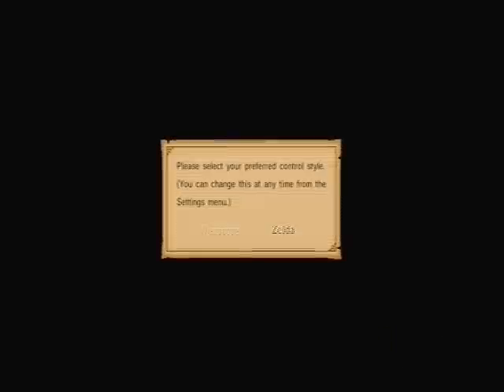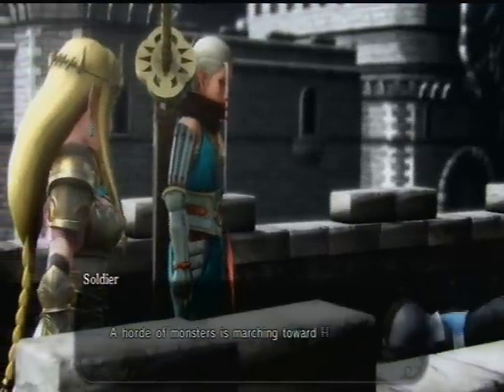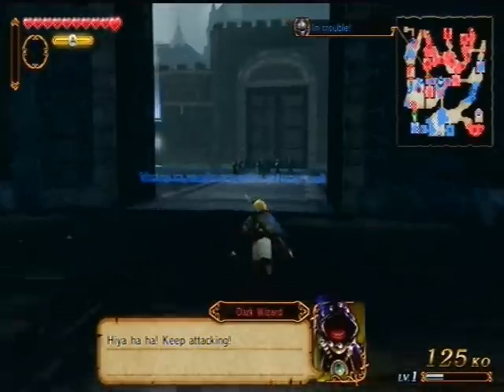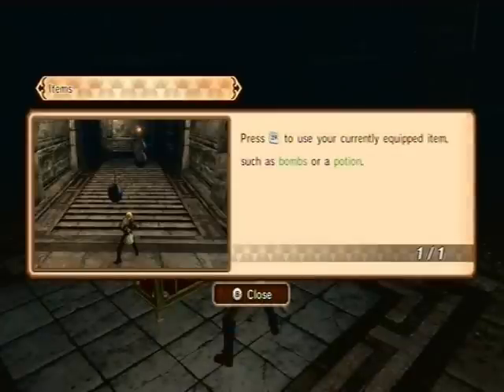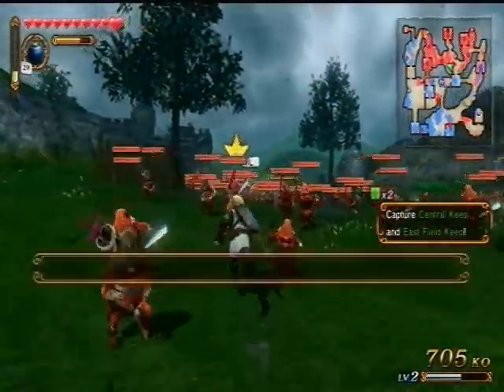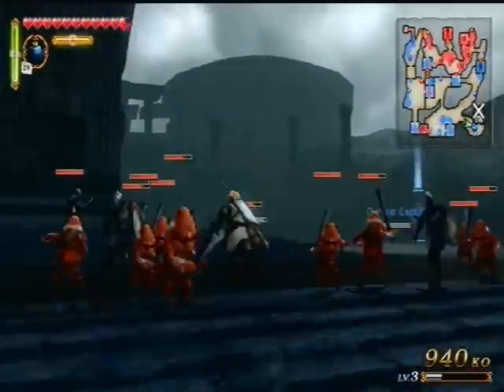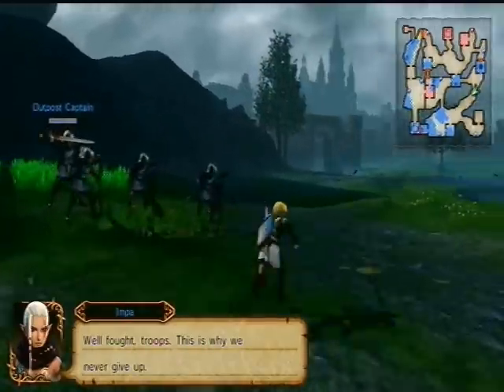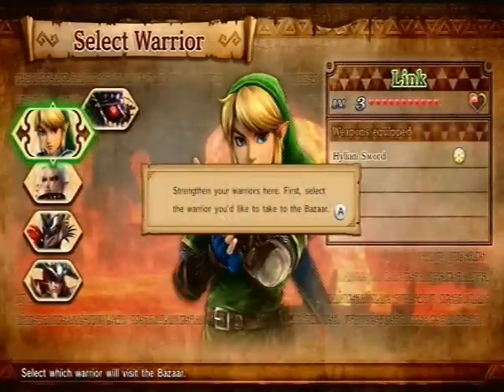Let's play Hyrule Warriors part 1 Zelda Meets Dynasty Warriors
Welcome to my new LP that I am pretty sure that this LP has been very anticipated for some time now and a certain game that I got hyped up for since E3 2014 and it was released on my birthday how nice of Team Ninja & Nintendo which is no other than Hyrule Warriors from the creators that brought you Dynasty Warriors Link is in a war zone and has to protect zelda from harm and save Hyrule while we take on the first Scenario level Hyrule Field.